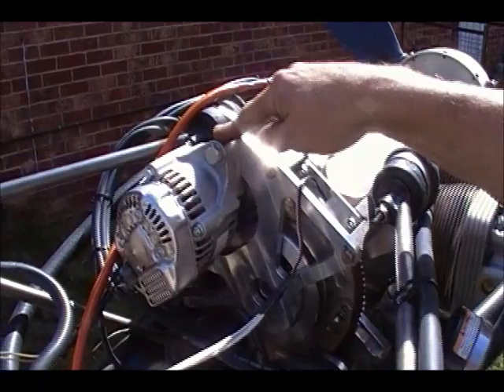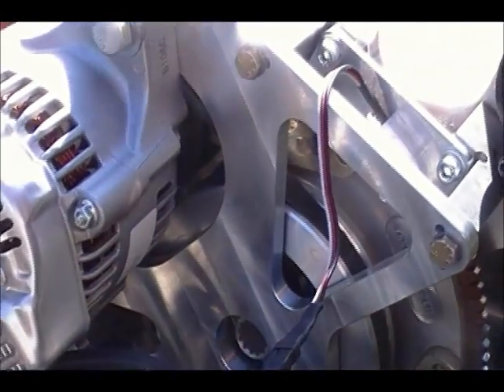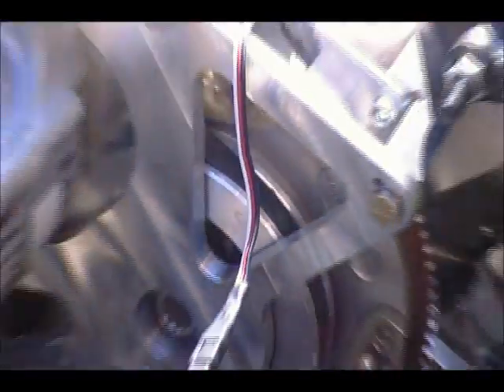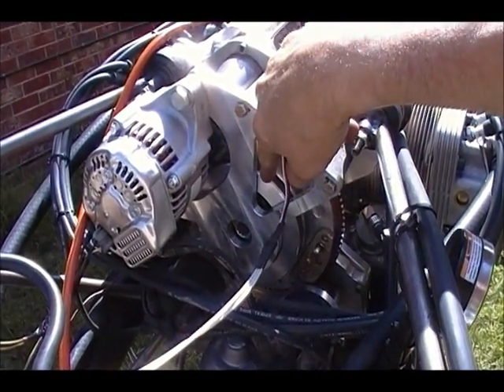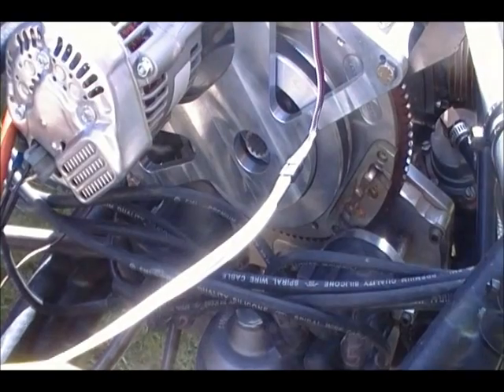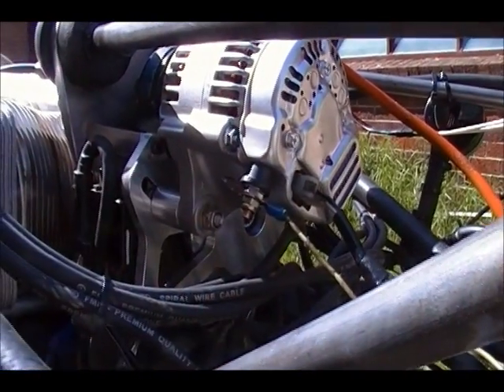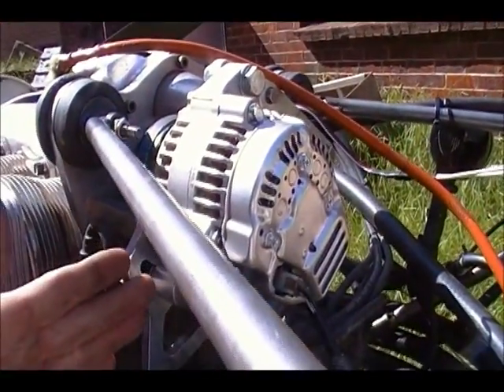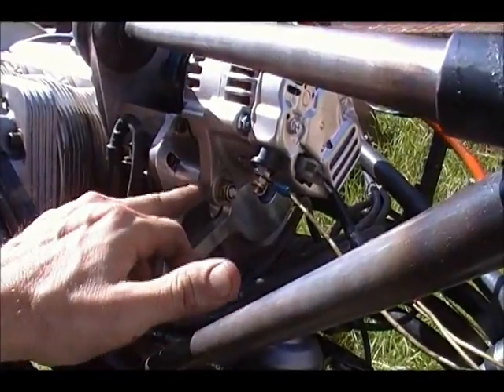Jabiru 45 Amp Alternator Conversion Kit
Is your Jabiru charging system struggling to cope with the electrical requirements of your modern aircraft?  This 45 Amp conversation kit could be just the thing you're looking for.